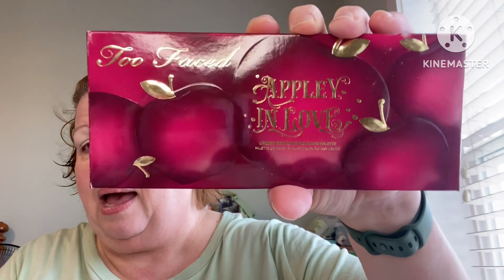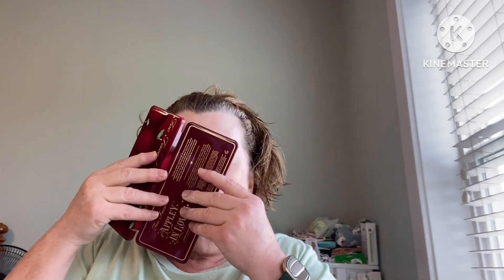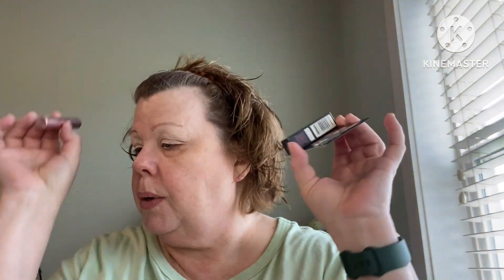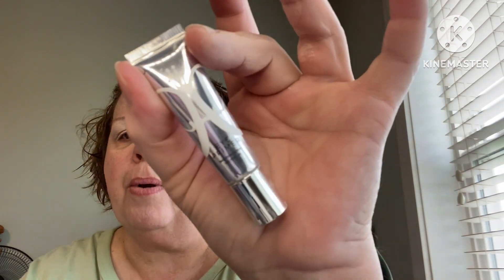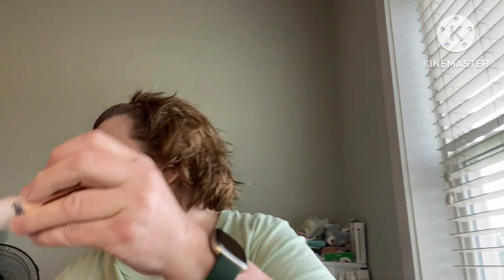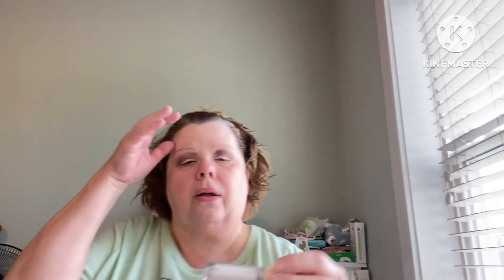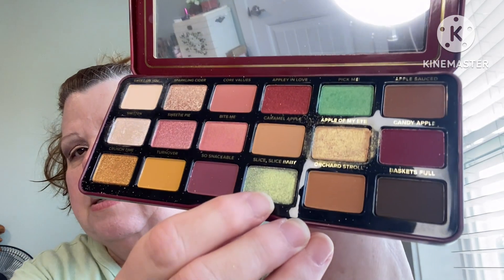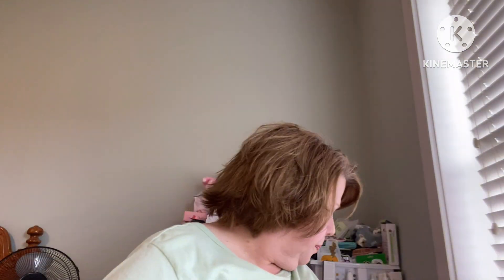Let’s Do A Fall Look Using @toofaced New Appley In Love Palette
Thanks so much for choosing to spend some time with me.  It means a lot!  If you are new Welcome and so glad you
For all my returning subscribers thank you for supporting the channel!  It means more to me than
You will ever know.  I love you guys!💚💚

Use this code on Facetory to save 15% on your first order: FRIENDS15